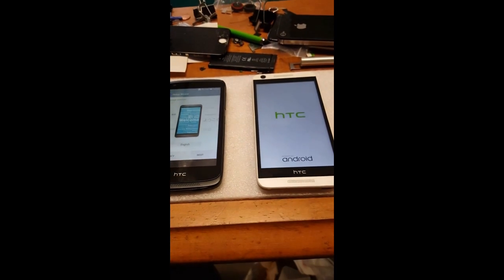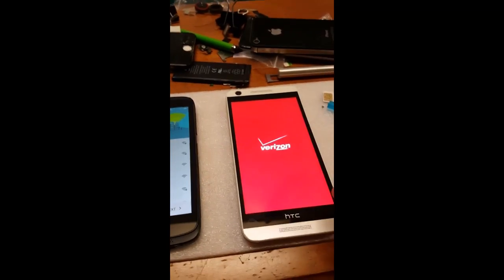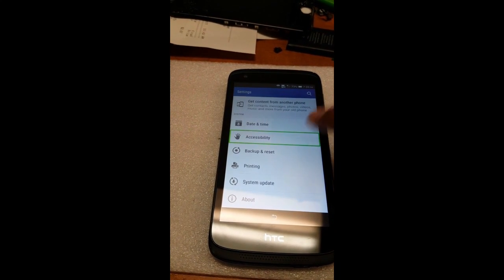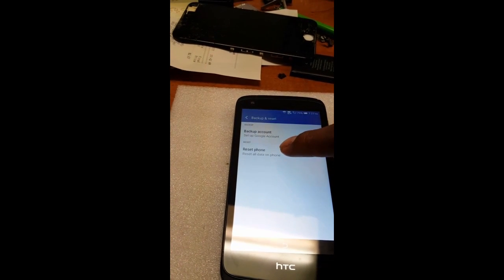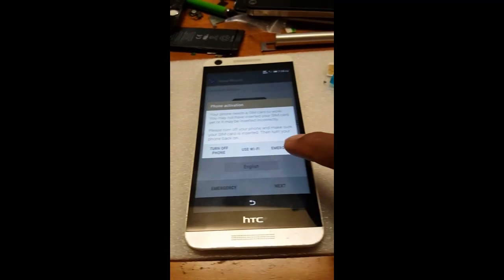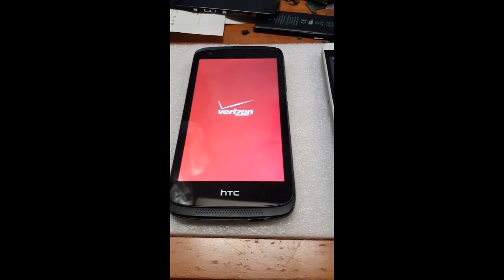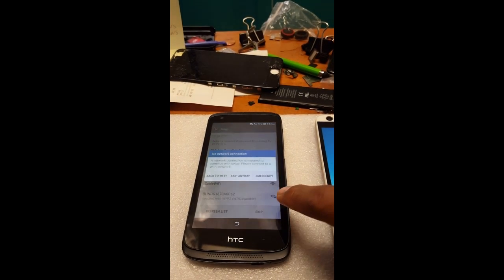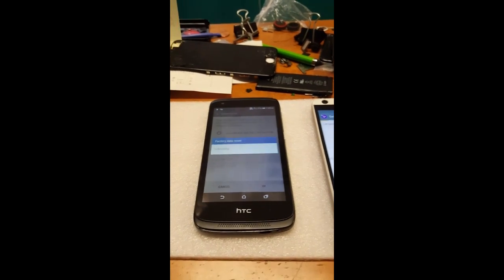Htc Desire 626 526 M9 Google account Bypass removal 2018 fastest way Really works, no Wifi needed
For those of you who enjoyed the videos so much and would like to make donations, feel free to donate to my Paypal account @ any donations small or big are accepted, Thanks Again.

its 100%, safe and secure

* Go to Wallets
* look for the following accepted currency
* There should be a option to withdraw
* Copy the link posted to the specific coin you wish to donate
* T hen just hit "Send"

Thank very much for your donations, Small or big, all is accepted

 Note*** If you're going to donate BTC (Bitcoin) copy the link to
BitCoin.

If you copy the wrong link to the wrong coin,the donation will
         not be received nor recovered.

BTC - (BitCoin): 3NmNrfKqVSzeVwSpjVdaZ5HCyFyUJbqE2R

ETH - (Ethereum): 0xb0efe27daeadf547f629f8658653db51a5791985

ETC - (Ethereum Classic): 0xc256d8128bbade544b1b8a73b4741e6fcadd1b31

XVG - (Verge Coin): DT1mzEkn64mr6HLXAPTc1Uavdo22JcSe12

TRX (Tron Coin):0xe797441ad2c608fd0b1e3eb01a287b38dc1816d5

XRP - (Ripple Coin): rUnWbuH839WFLBH15c5k6kg1oUbxQqtNZ1
    Destination Tag: 7848168

LTC - (LiteCoin): Lb8dPgDzYeme433iVgkZTJ36euE8iDP6Zf

ZCO - (ZEBI ICO): 0x28a489b11c07cb71ff6e7dca9d9cd52d38d2d27d

This is the fastest way to bypass/remove any Google account associated with your device. There is no downloading needed, so no need to connect to wifi. Just follow the steps and you should be using your device in no time. .lol